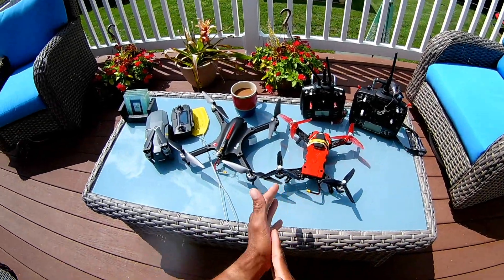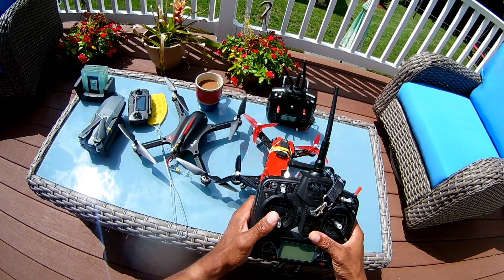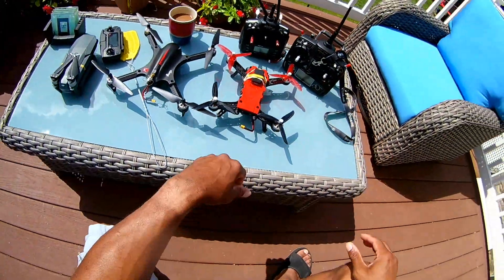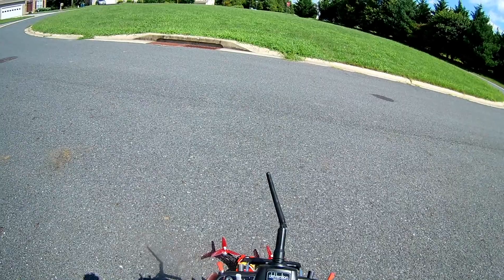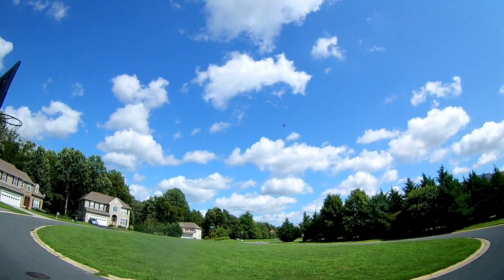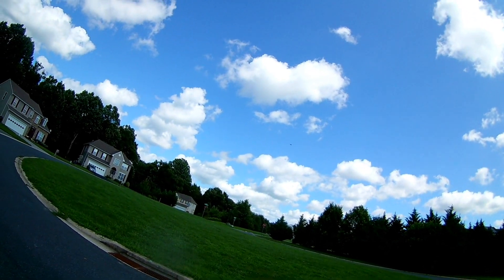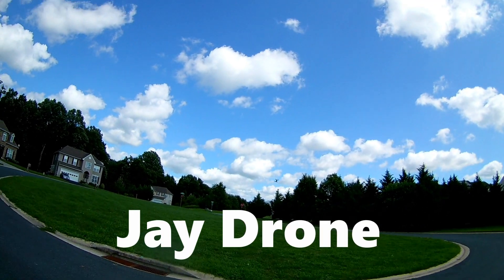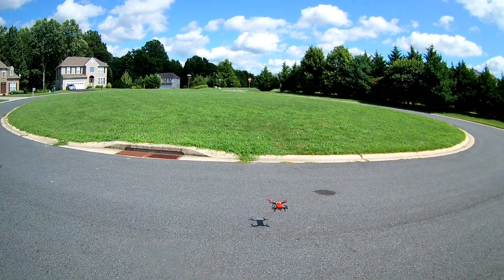Mjx Bugs 3 Deviated Protocol upgrade for Jumper T8 and Devos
This is the latest Hexfet Bugs 3 Protocol Upgrade with max rates.You can fly your bugs 3,6 and 8 with this file,be extremely careful the rates are extremely aggressive.